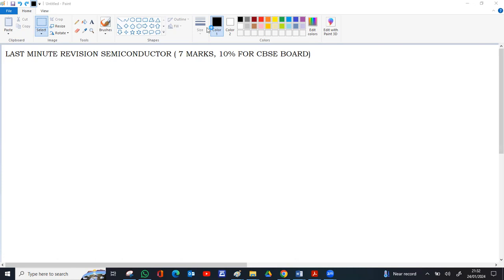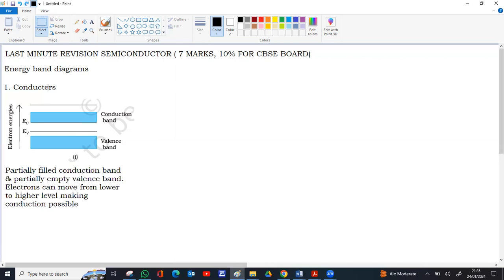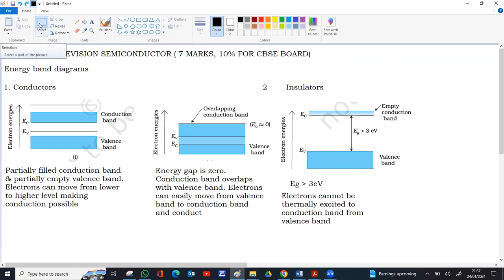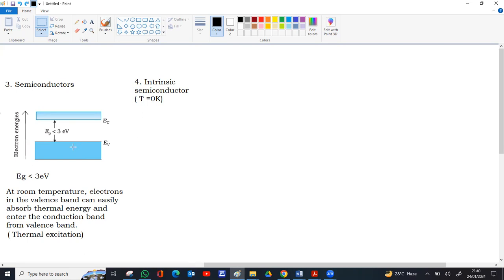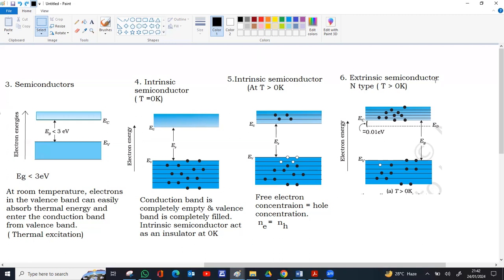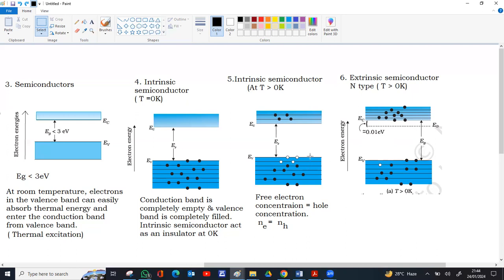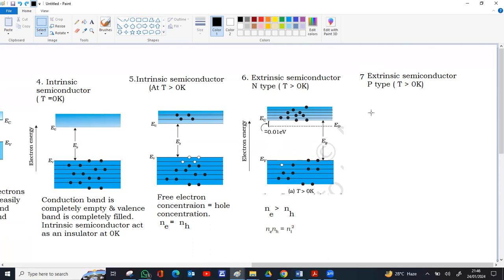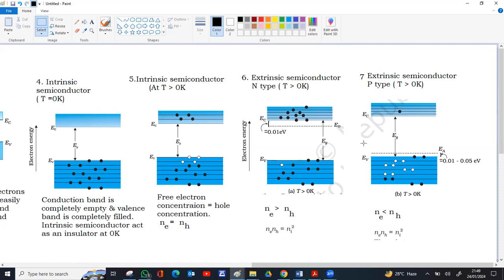SEMICONDUCTOR ENERGY BAND DIAGRAMS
Different energy band diagrams related to semiconductor